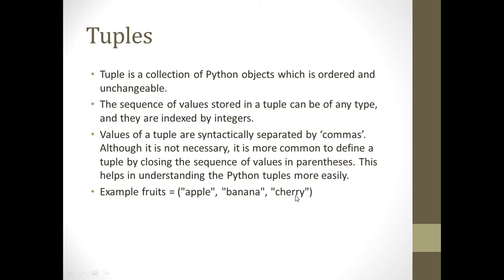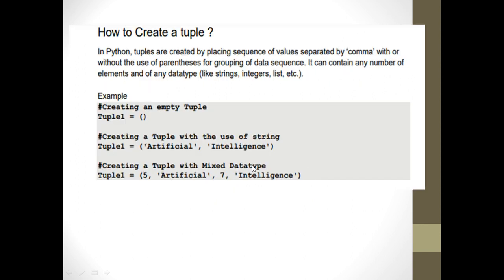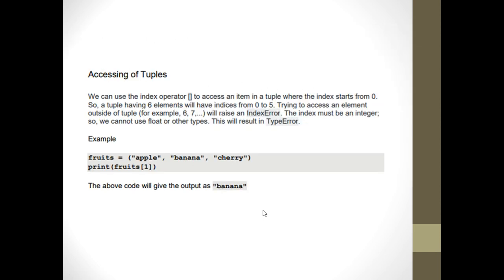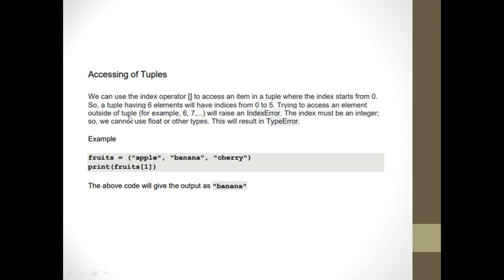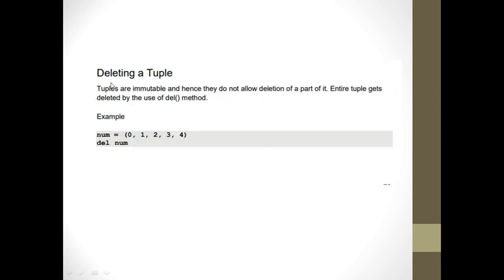Python Unit 4 Part 5 of 5 Tuples- creation, access, deletion | CBSE Class 9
The video includes Tuples- creation, access, deletion